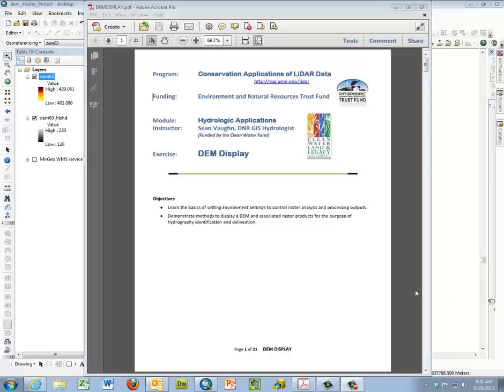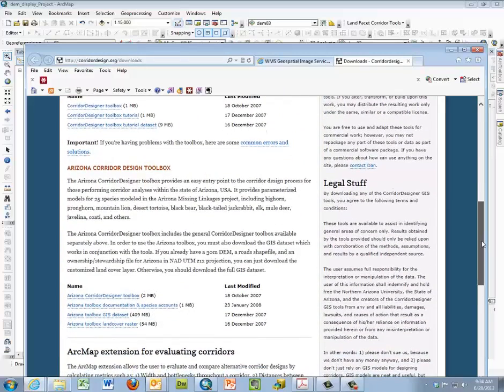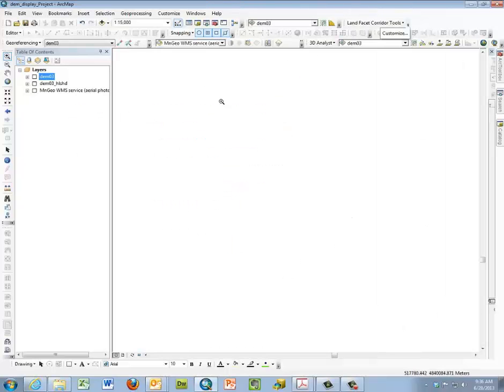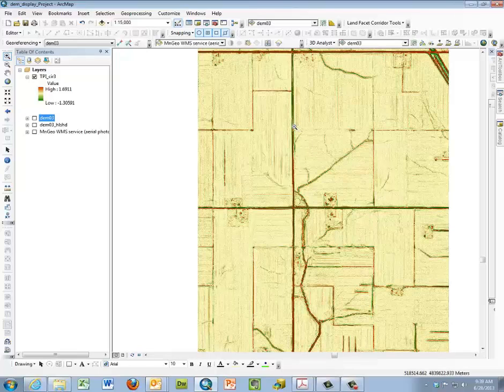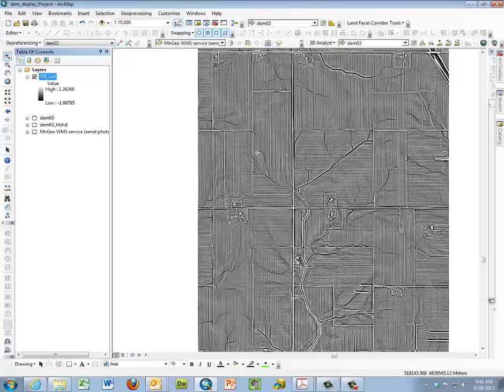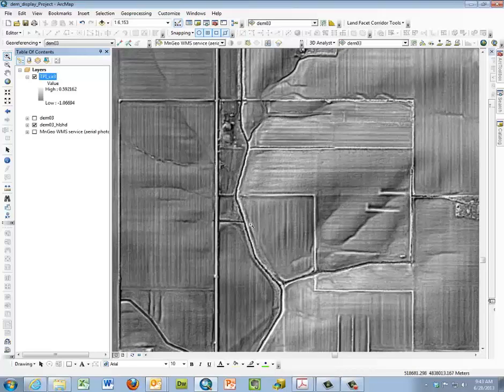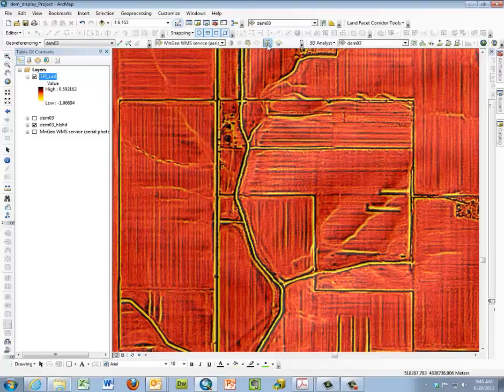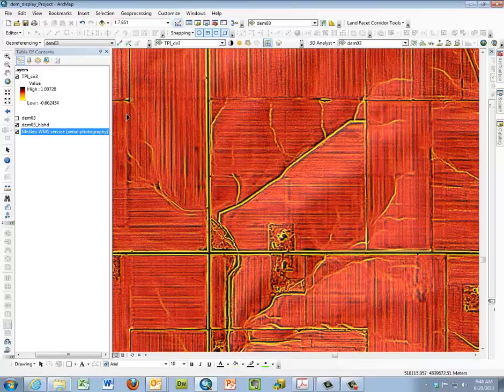Displaying DEMs to Show Hydrologic Features: Part 2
Exercise 1, Part 2 of 2, of the Hydrologic Applications module. Learn how to use the Topographic Position Index to highlight hydrologic features.
This is part of the "Conservation Applications of LiDAR Data" series. Additional lectures, exercises and other training materials are at z.umn.edu/lidar.

Time points: 0:30 - Topographic Position Index (TPI); 4:38 calculating TPI without Land Facet Corridor Tools; 5:20 - TPI raster integration; 6:25 - Using TPI with "Fire" display.